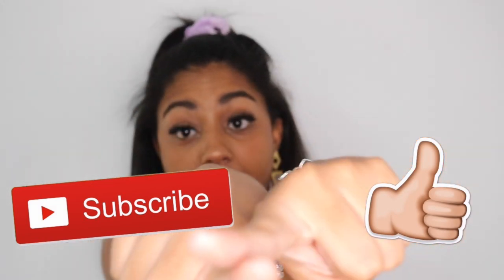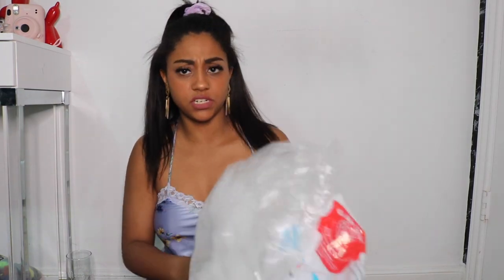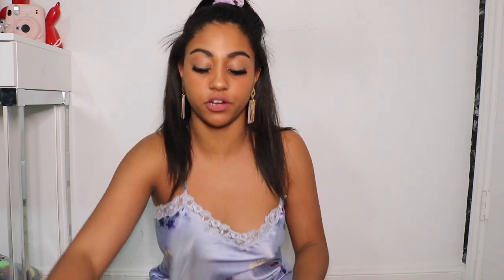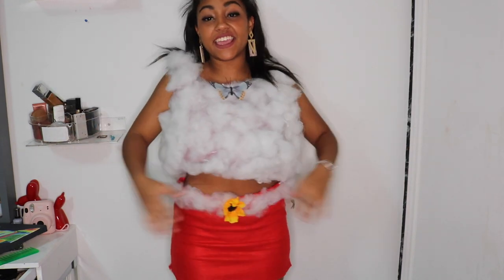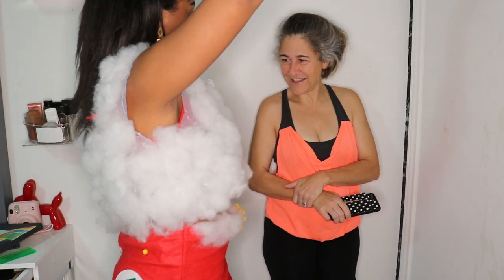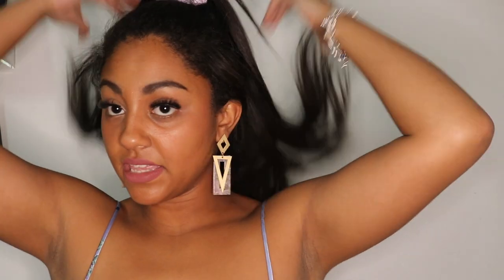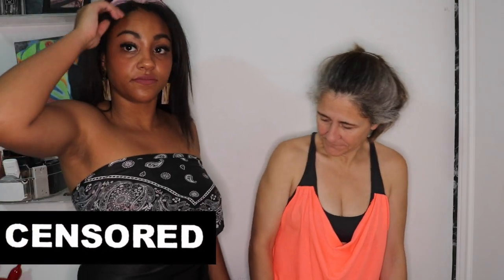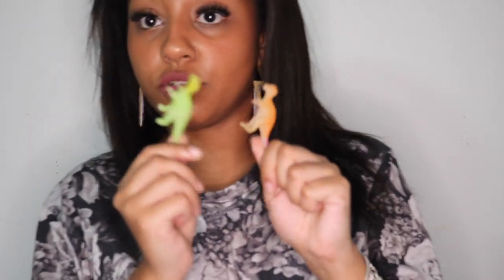DIY Outfits from Home items (Quarantine Edition)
Hello, I hope everyone is staying safe and healthy during this hard time. Hopefully this video can bring a little light hearted joy. Enjoy me struggle to find outfits from house supplies and make them into very unflattering and uncomfortable outfits.

SHOUT OUTS Every week!!